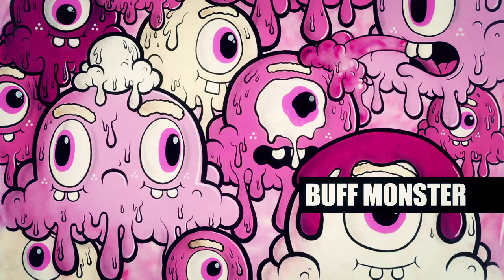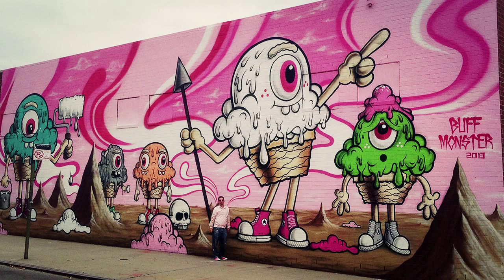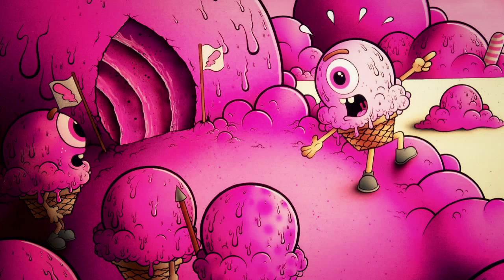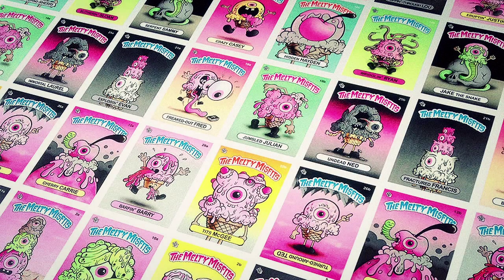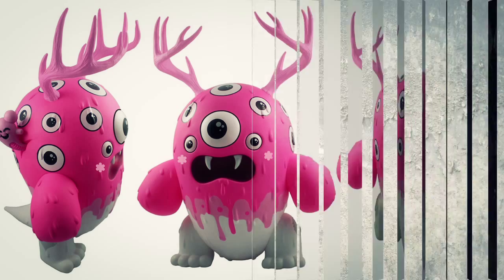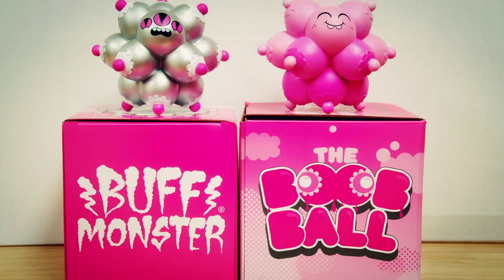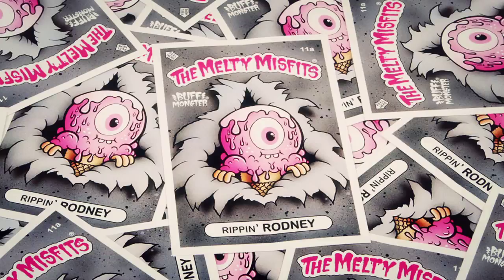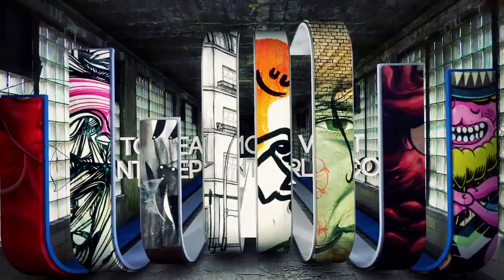VANTAGE POINT 010 - BUFF MONSTER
Any good investment advisor will tell you that the safest and smartest way to invest in your future is to have a diverse portfolio. If this is also true in the art game then Buff Monster has a bright future. With over 10 years rockin and successful ventures into everything from gallery shows, toy design, murals, apparel, collectables, and a client list with names such as Coca-Cola, Converse, MTV, and Disney… Buff Monster seems to have figured out what it takes to keep the ball rolling.
While on a short visit to Berlin for a quick one man exhibition and to give a talk at a big art conference, Buff Monster agreed to sit down with JB and Tom in a small dark hallway and answer a few questions.